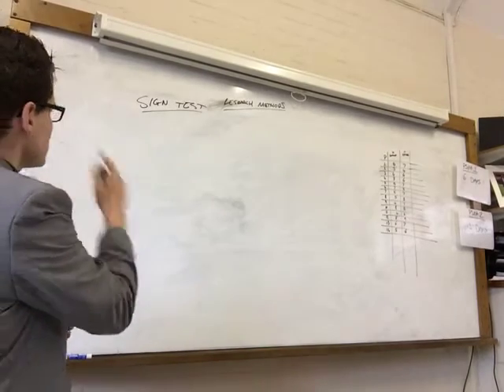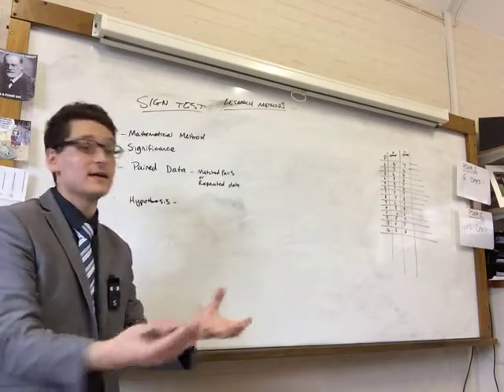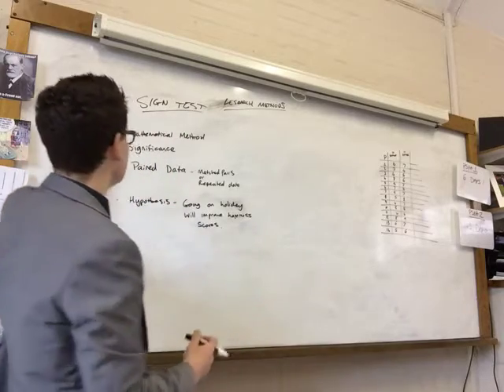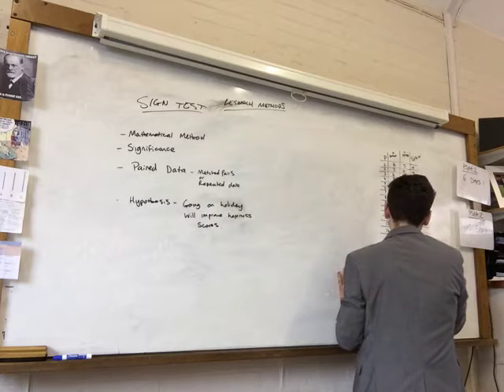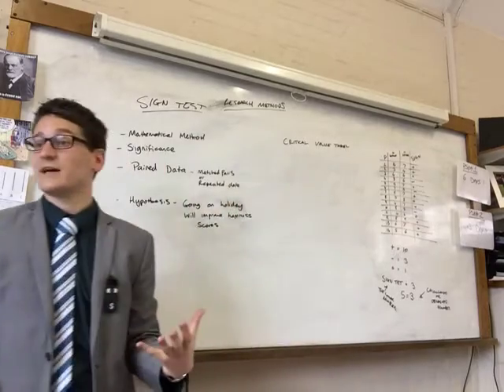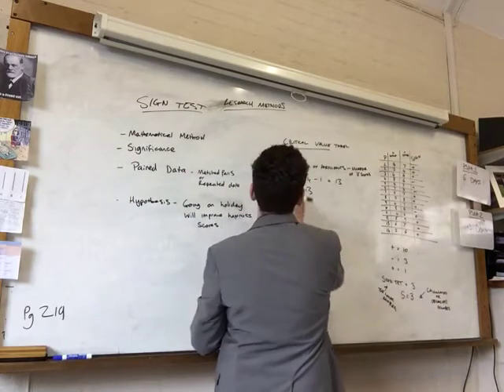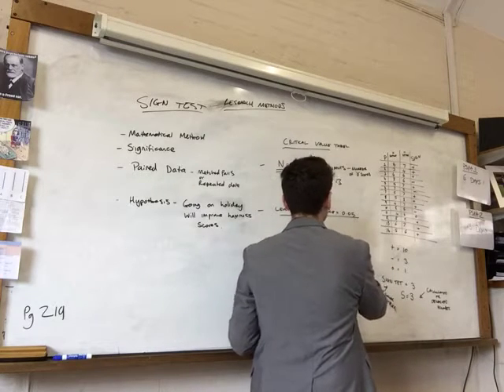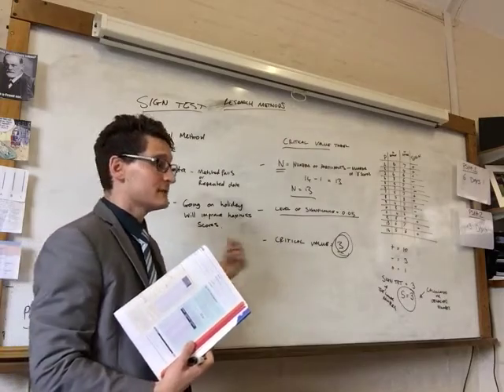Sign Test - Psychology (worked example)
This is a worked example from the Cardwell & Flanagan (4th ed.) Complete Companion Student Book for how to do a sign test, read a critical value table and report significance. If you need more detail I used this book to make my slides